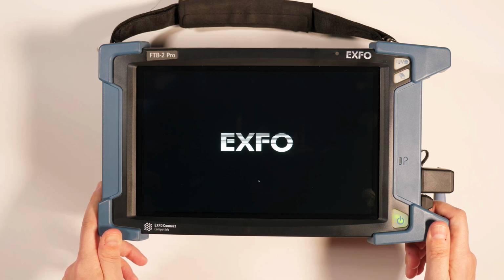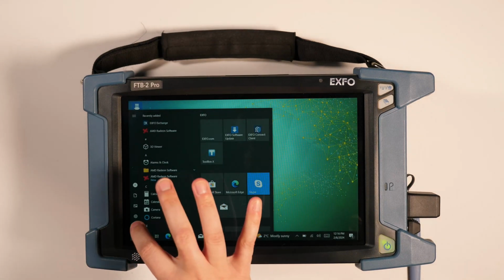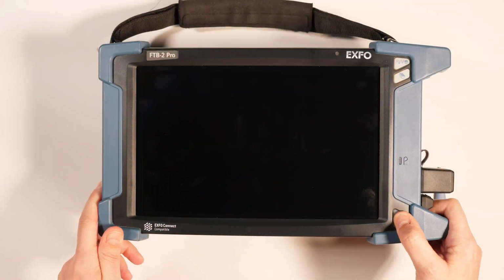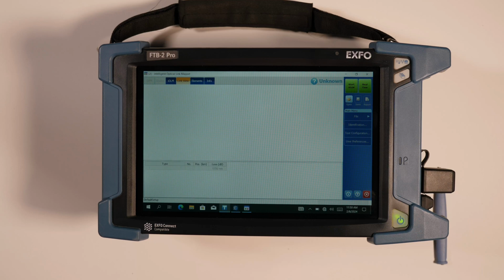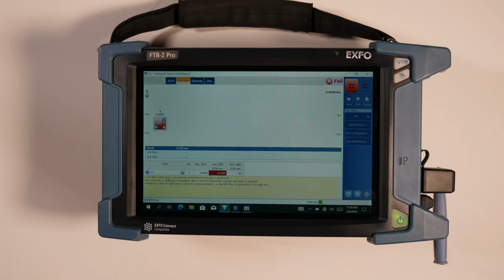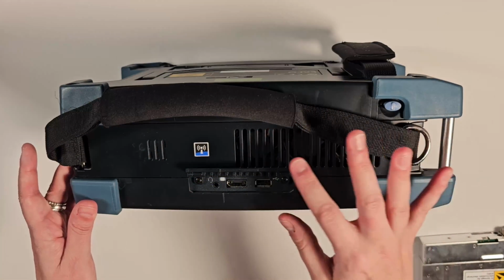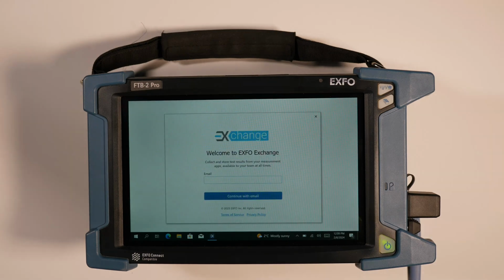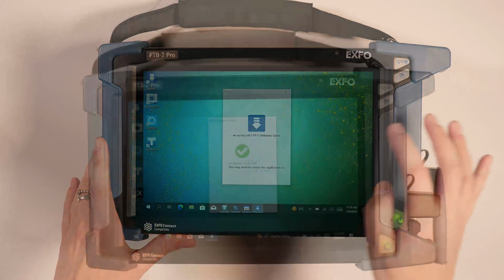Learn to use the EXFO FTB-2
Master field testing with EXFO FTB-2! Learn the ropes from power-on to result analysis in this comprehensive guide. Discover how to configure, install modules, conduct tests, and save results effortlessly. Keep your device up-to-date with Expo Software Update for peak performance. Become a field testing pro with EXFO's FTB-2!

TIMESTAMPS
00:00 Intro
00:10 Powering on
00:18 Reconfigure settings
00:29 Installing test modules
00:43 Selecting the module application
00:50 Begin the test
01:08 Save the test results
01:17 Export test result via USB
01:20 Export result via EXFO Exchange
01:28 Software and firmware update